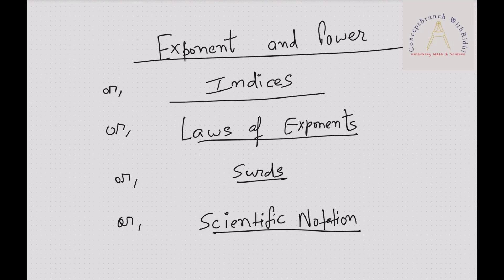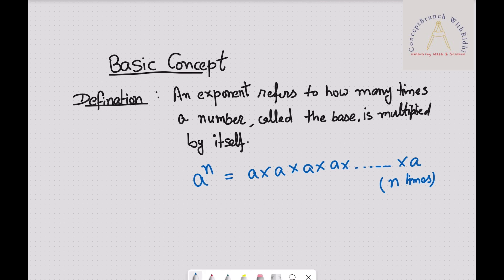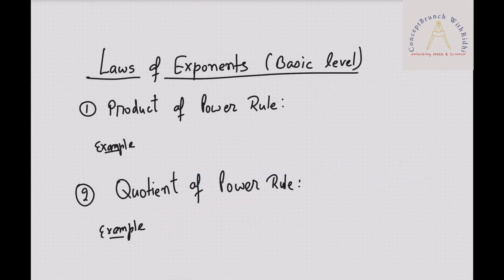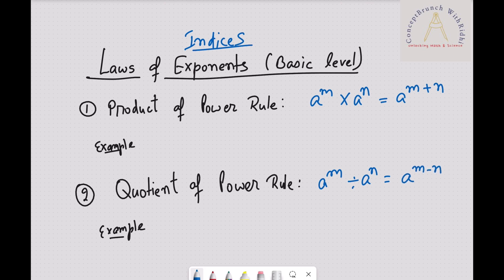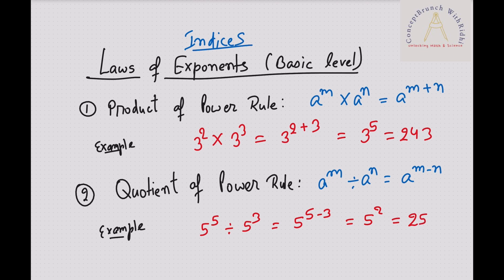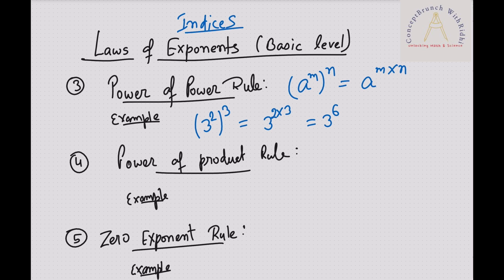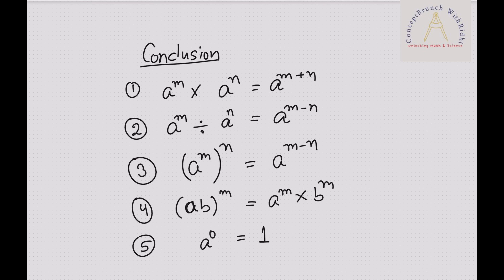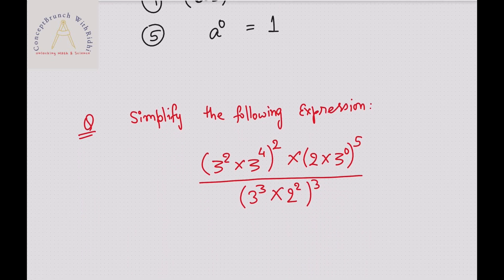1. Exponents & Powers (Indices) Explained in 5 Minutes: Must-Know Algebra!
Learn exponents and powers (also known as indices) in just 5 minutes! This algebra basics tutorial explains how to work with exponents, powers, and their rules in a simple, step-by-step manner. Perfect for beginners and students learning math concepts online.

class 8 math chapter exponents  and powers
exponents and power explanation
maths chapter exponents and power
class 7 maths chapter exponents and power
state fundamental theorem of arithmetics
introduction to algebra for class 6

Algebra basics
Exponent rules
Powers and indices
Exponents and power